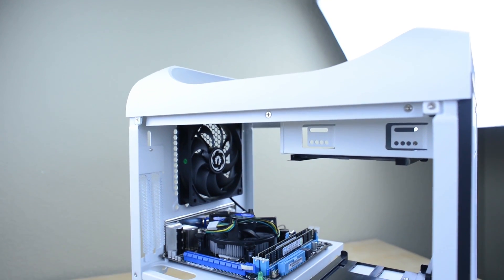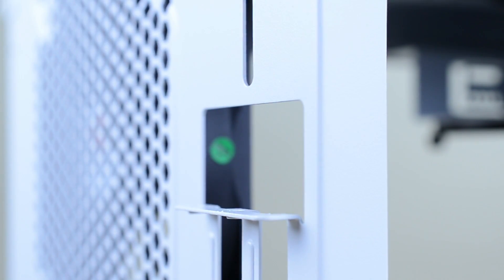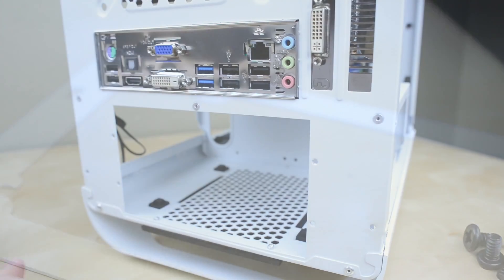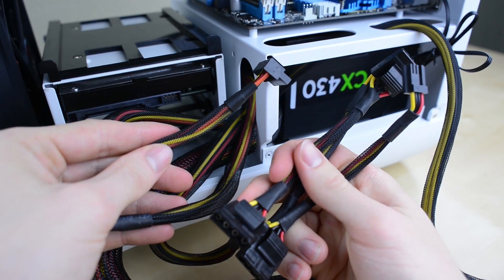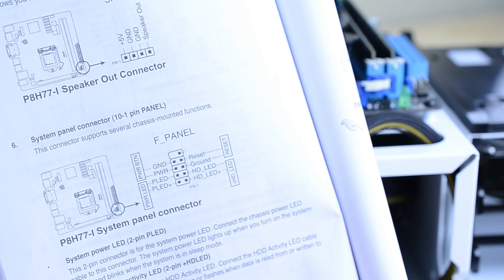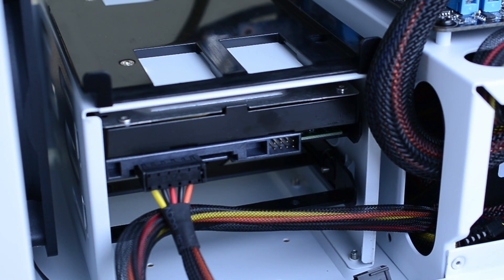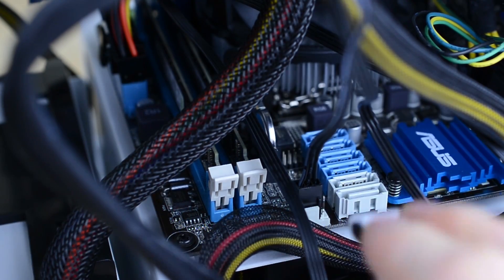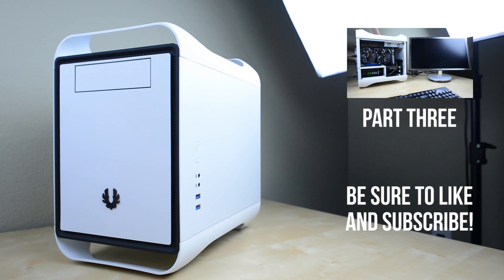How to Build a Computer for Gaming 2013 Tutorial - Part Two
How to Build a Computer for Gaming 2013 Tutorial (Bitfenix Prodigy) Part Two

Today I give a full tutorial on how to build a gaming computer for 2013. This is based on my $600 Mini ITX PC featuring the Bitfenix Prodigy however it applies to building most computers. In the video I show how to install the graphics card / GPU, hard drive, power supply and wire everything up as well as do all of the cable management.